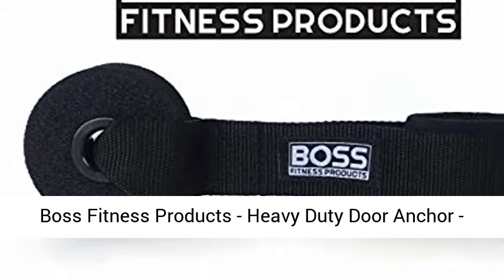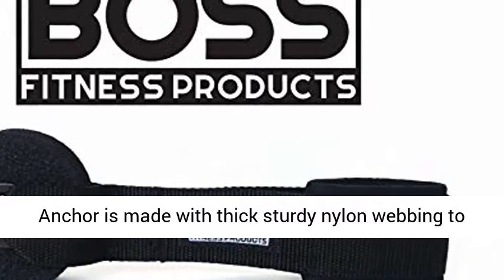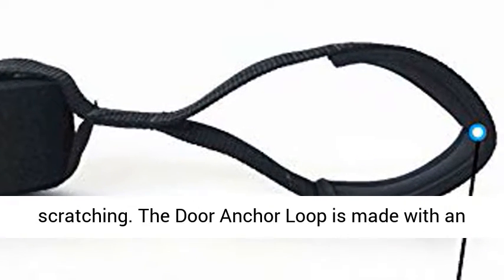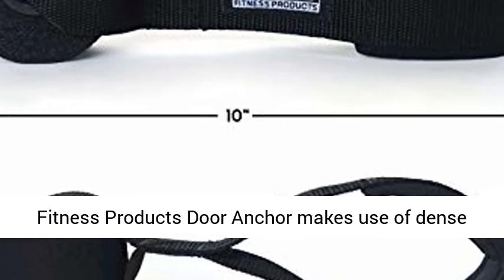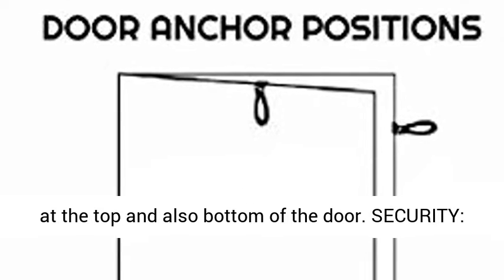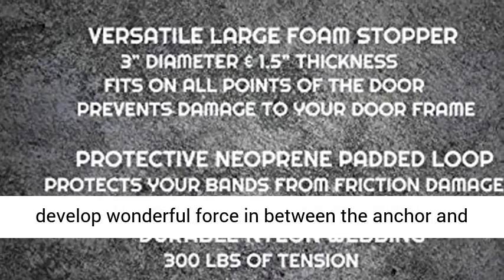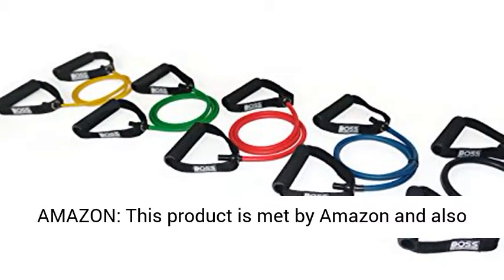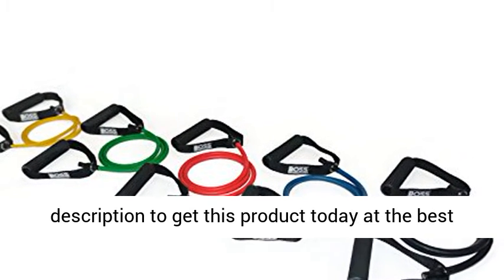Boss Fitness Products - Heavy Duty Door Anchor - Door Anchor Point Attachment - Great for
QUALITY DESIGN: The Boss Fitness Products Door Anchor is made with thick heavy duty nylon webbing to withstand 300 pounds of tension. The Door Anchor Stopper is very large and soft, built to protect doors from scratching and denting. The Door Anchor Loop is made with an additional neoprene padding to help preserve your resistance bands from damage.
VERSATILITY: Works on all points of the door. The Boss Fitness Products Door Anchor utilizes dense but soft foam, that is 3 inches in diameter and 1.5 inches thick. Therefore, it can secure your bands at all points, even if there is a sizeable space at the top and bottom of the door. This feature greatly increases the number of exercises that you can perform.
PROTECTION: The soft foam end of the anchor (stopper) will help prevent scratching and denting of your door. This becomes important as you stretch the bands create great force between the anchor and your door. The front side of the anchor (loop) incorporates neoprene padding. This will help preserve your bands by creating a soft surface for them to press against when they are stretched.
100% SATISFACTION GUARANTEED: Boss Fitness Products Heavy Duty Door Anchor comes with a 30 Day Money Back Guarantee.
FULFILLMENT BY AMAZON: This product is fulfilled by Amazon and will ships to you faster! Free 2 day shipping for Amazon Prime Members.